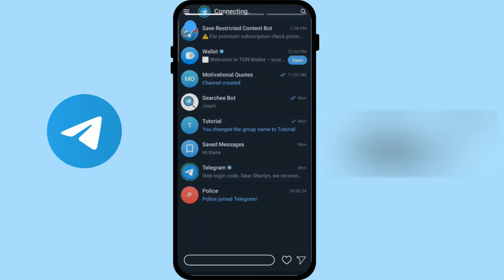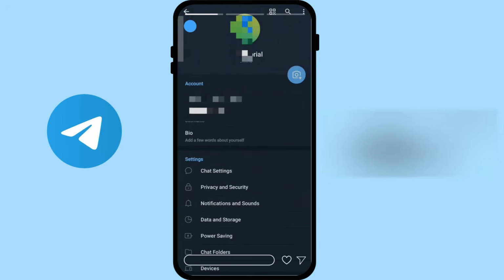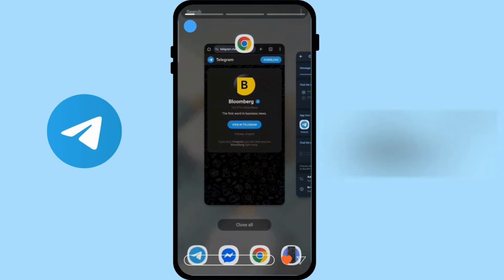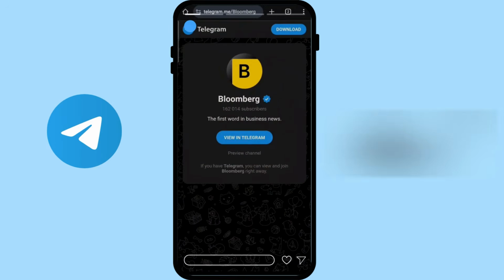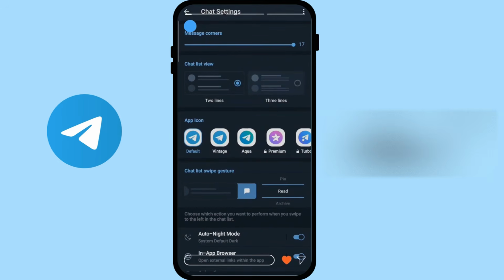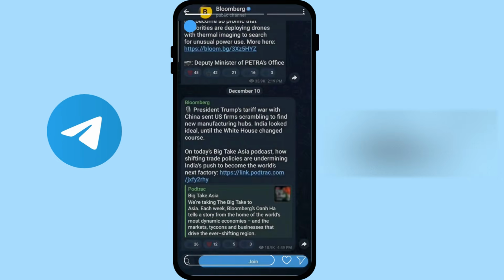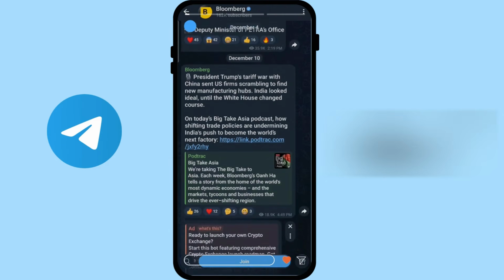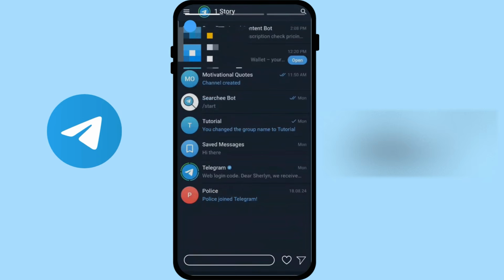Can You Unlock Telegram Channels Without a Link? [Full Guide 2026]